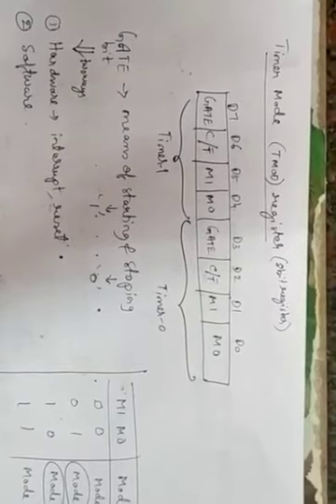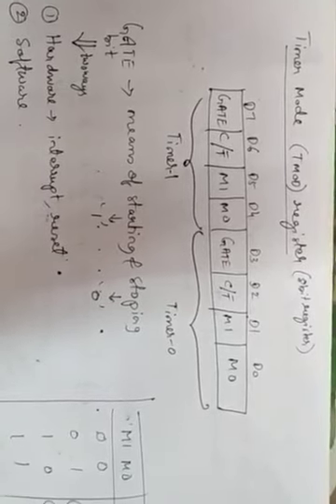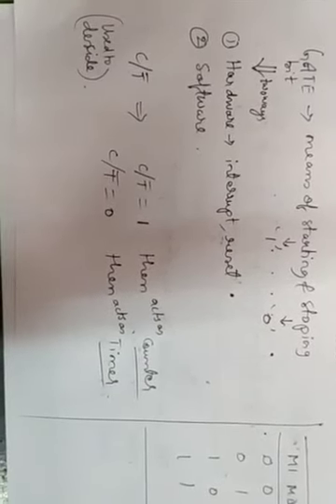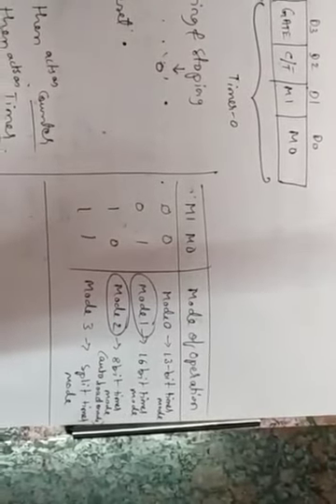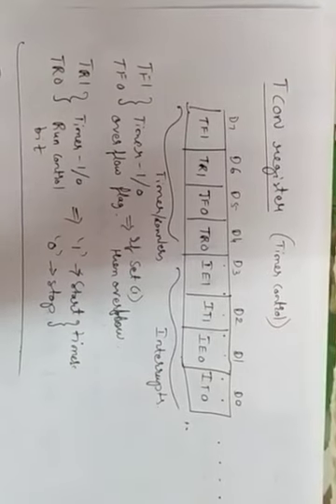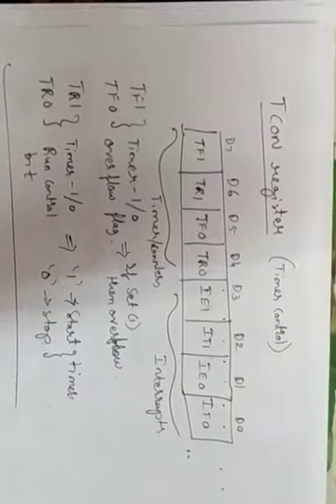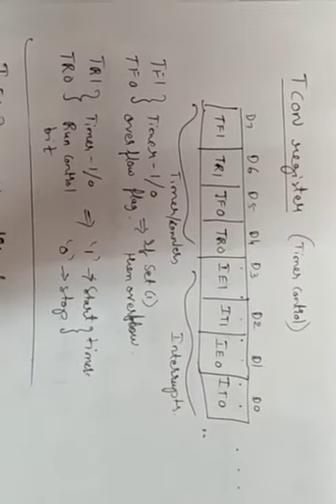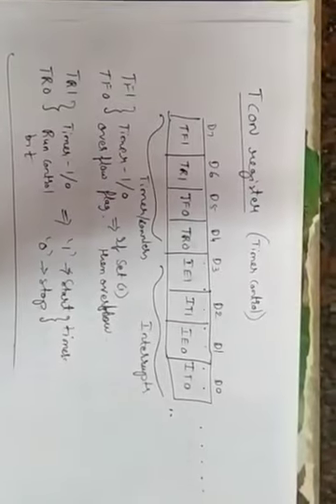TMOD & TCON REGISTERS FORMAT